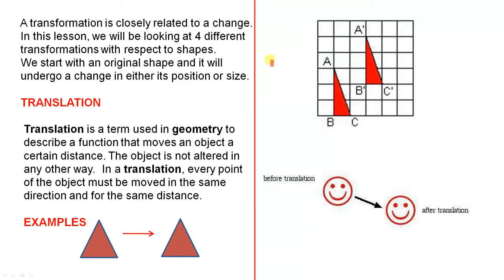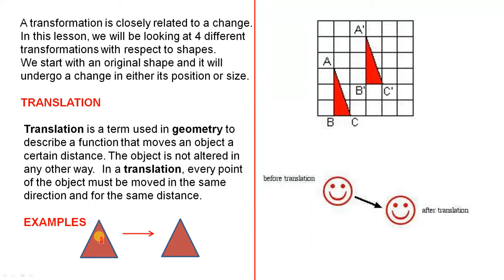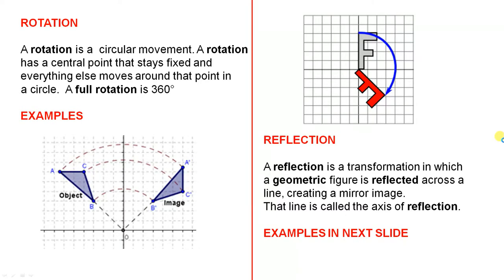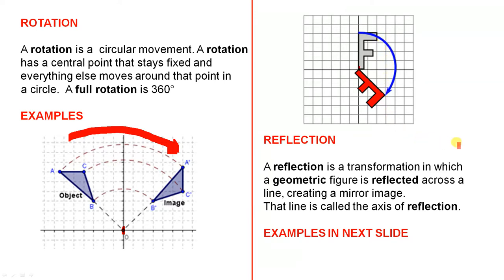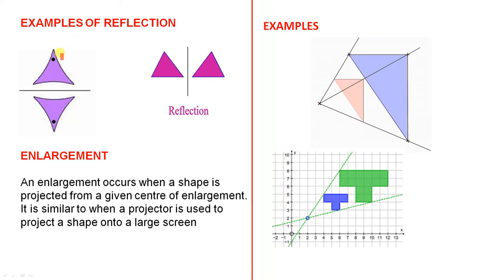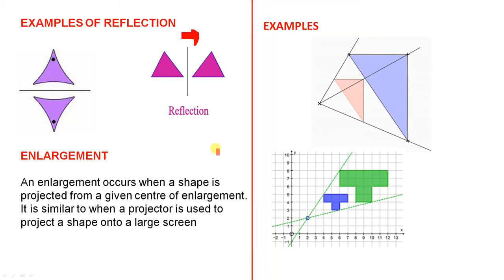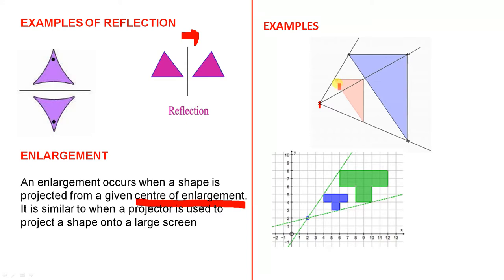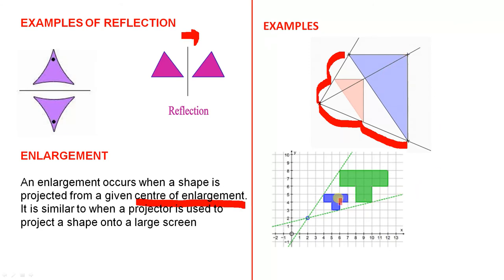Transformations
this video looks a 4 different transformations and gives a few examples of each.